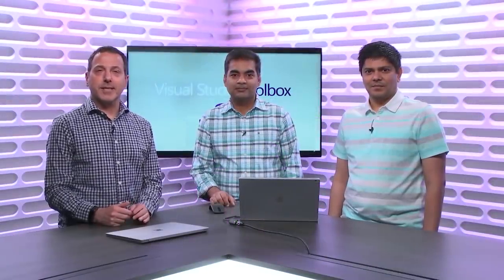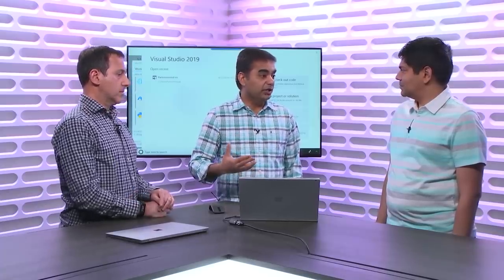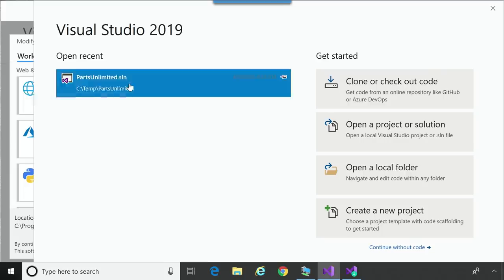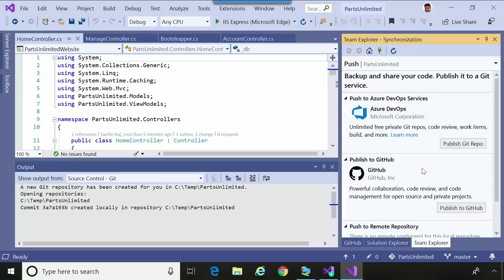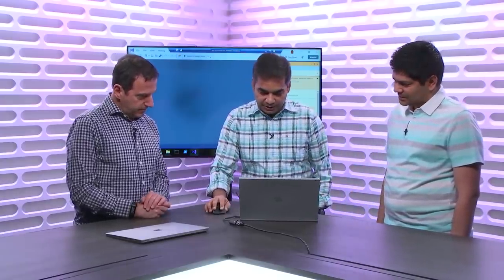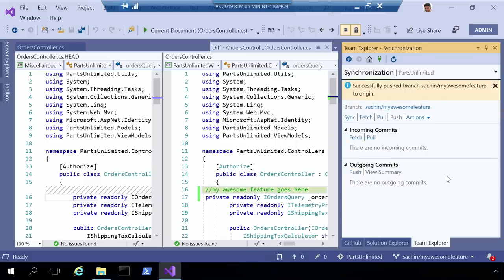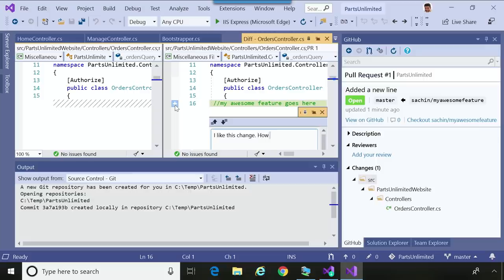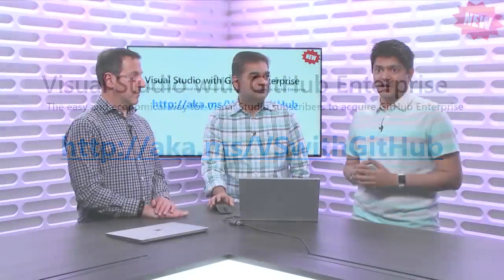Getting Started Faster with Git and GitHub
In this episode, Robert is joined by Samit Jhaveri and Sachin Hridayraj, who show how to innovate at scale with Visual Studio and GitHub by securely bringing open source code, community and best practices right inside Visual Studio and your workflows.